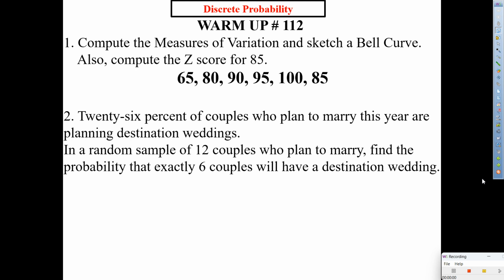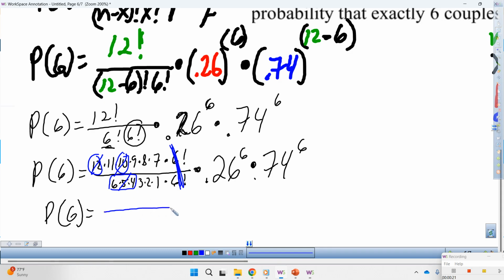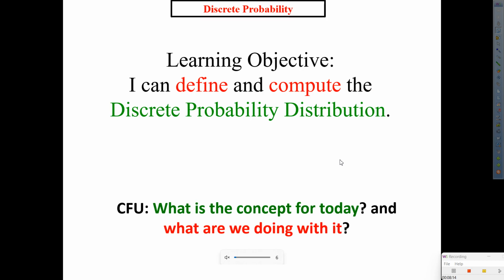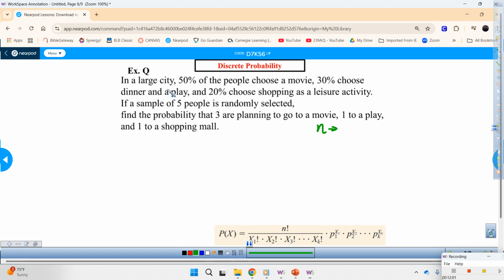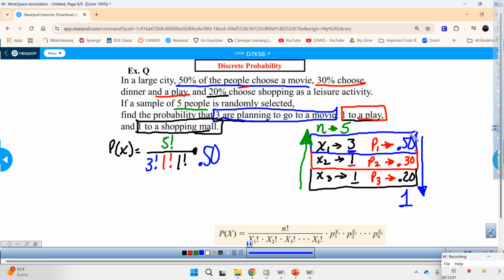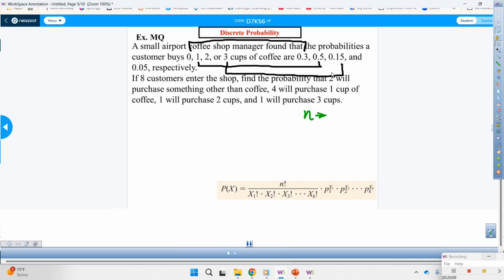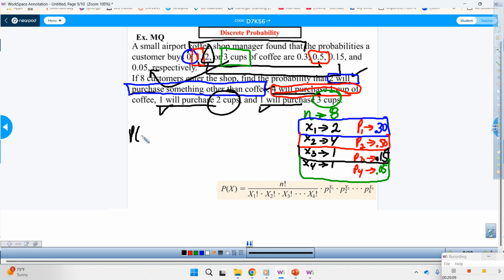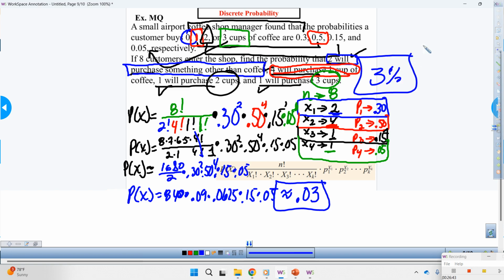Mr. Q's Multinomial Distribution